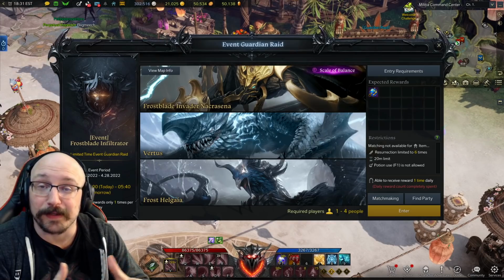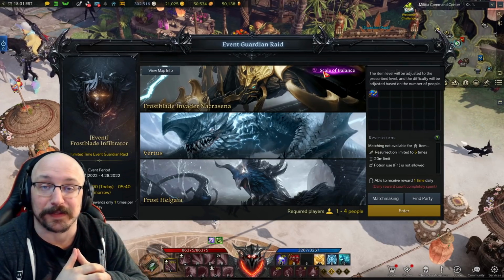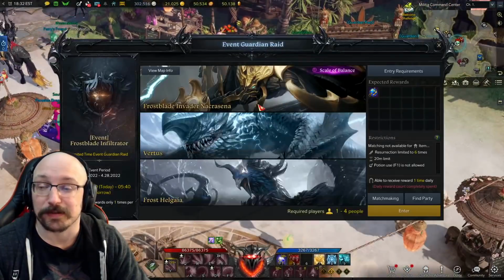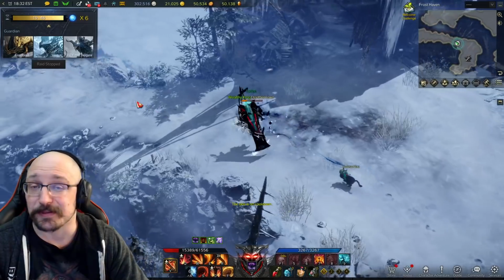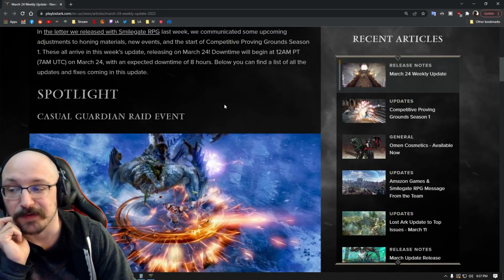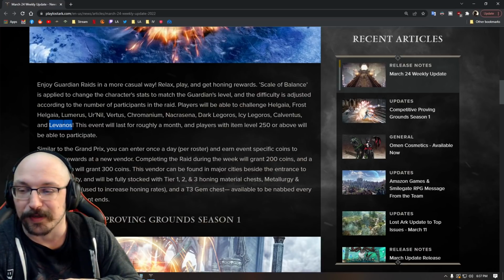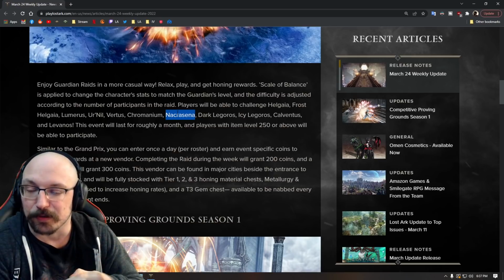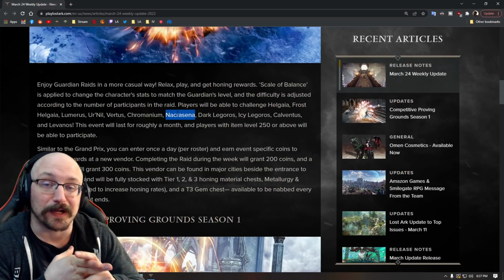Don't Waste 20min Failing the Event | Lost Ark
Finish the new event easily with these tips, avoid failing and wasting your time.